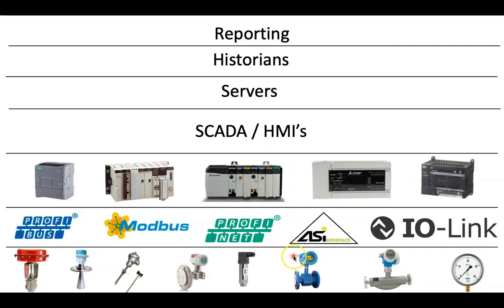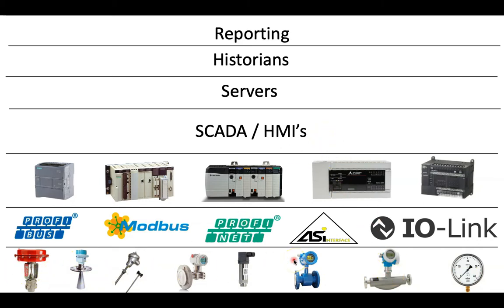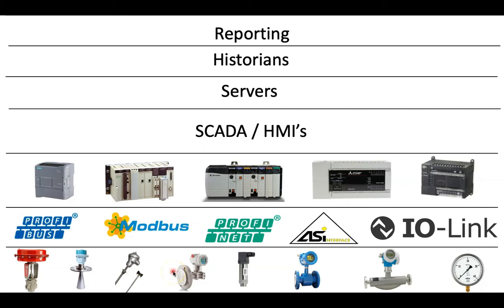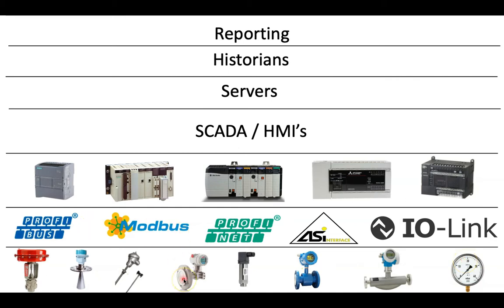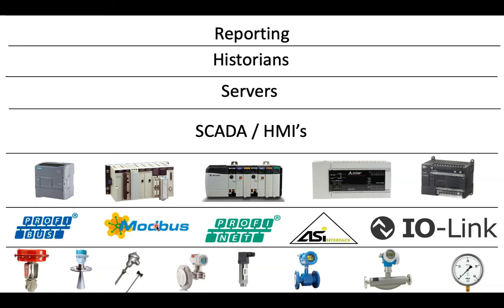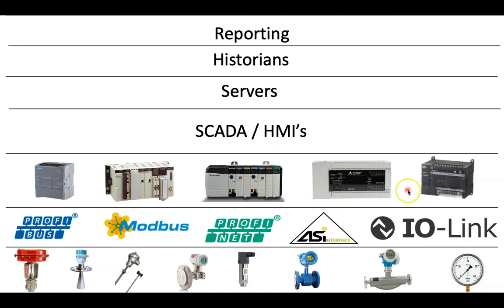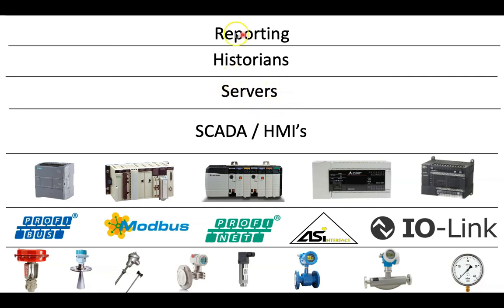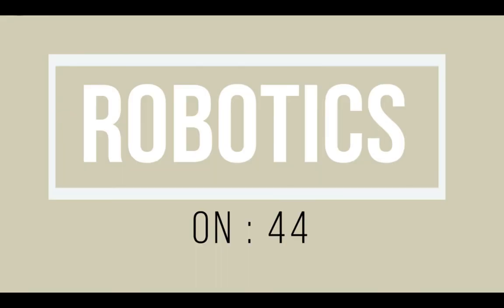Automation Pyramid Explanation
In this video I explain the structure of the automation pyramid and why it is important to know. This is part 2

➡️ Personally I have used this layout as my training vision board. You can use it to design a road map or training plan for your development.